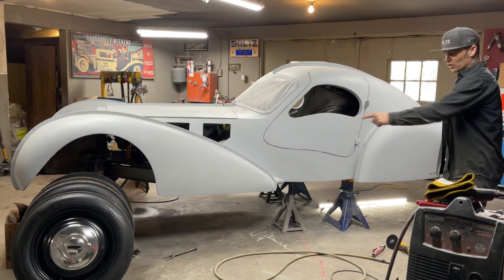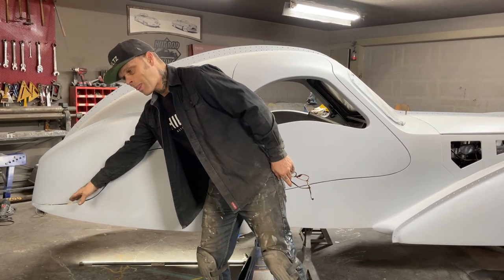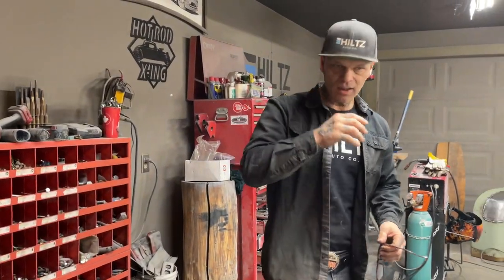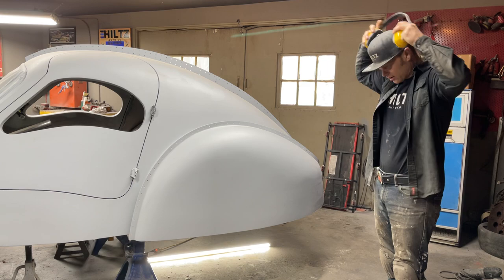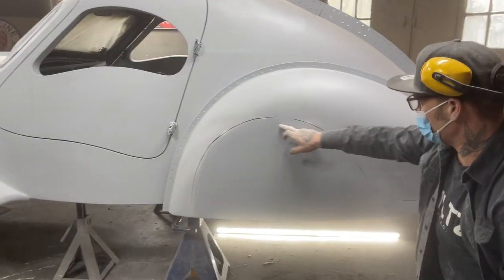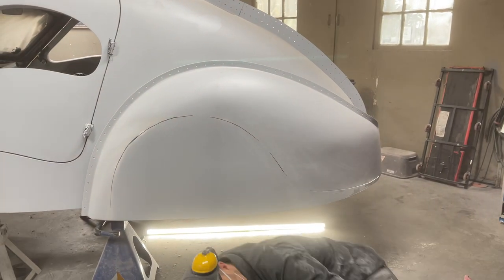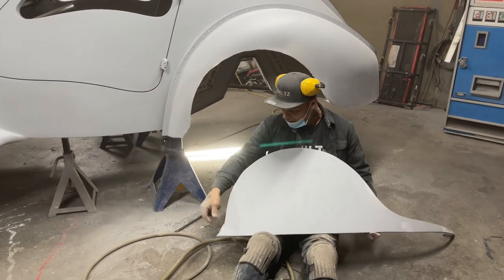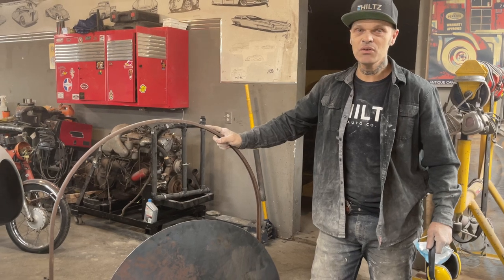BUGATTI UPDATE: REMOVING THE OTHER FENDER SKIRT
These fender skirts were initially fabricated and welded to the car to ensure perfect fitment. Now that they have been filled and primed together we can now cut them off using a grinder and hacksaw 🔥